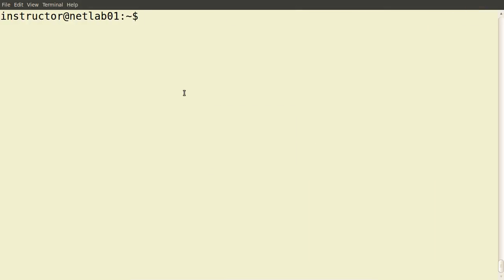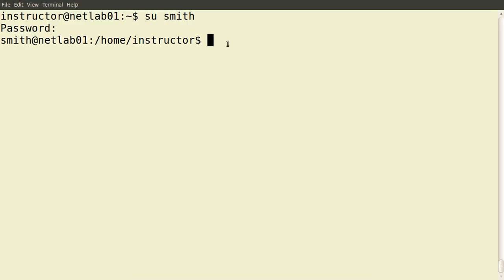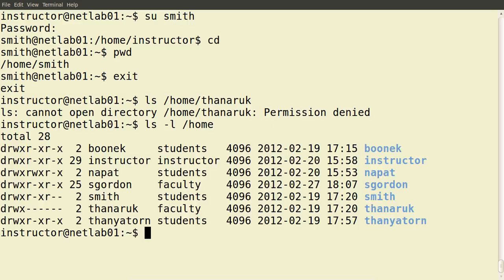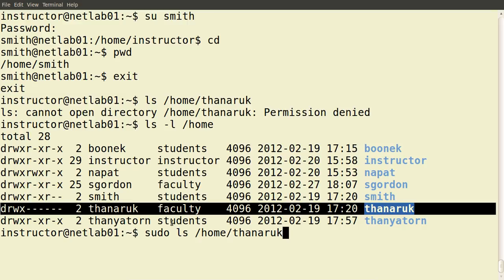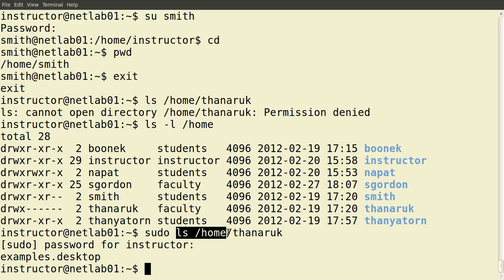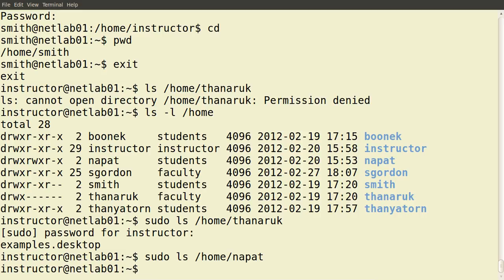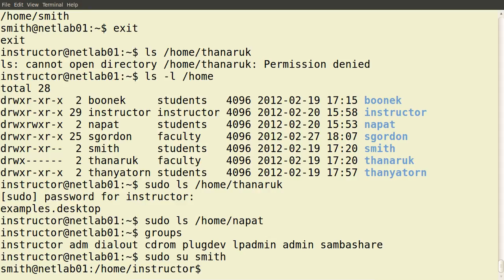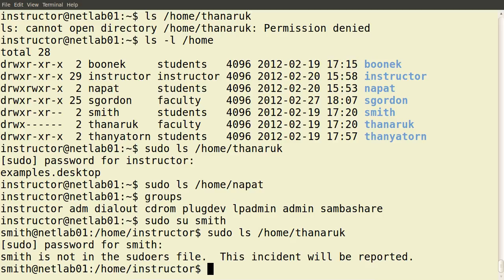Basic Linux Permissions part 3: Switching Users and sudo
Demonstration of how to switch between users in a Linux operating system and how to execute a program as a privileged user using sudo. Commands: su, sudo. Created by Steven Gordon on 27 February 2012 at Sirindhorn International Institute of Technology, Thammasat University, Thailand.